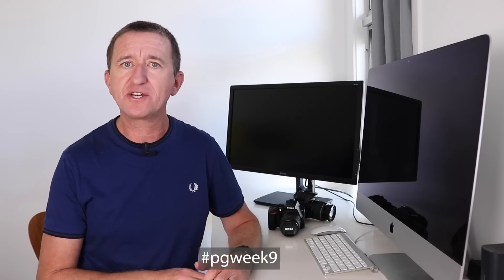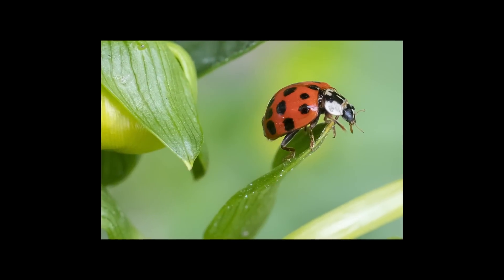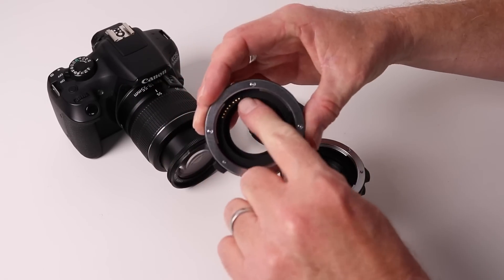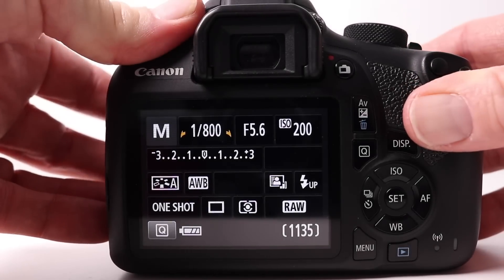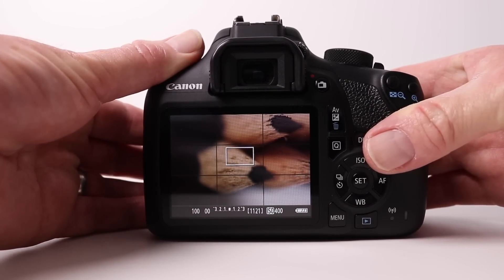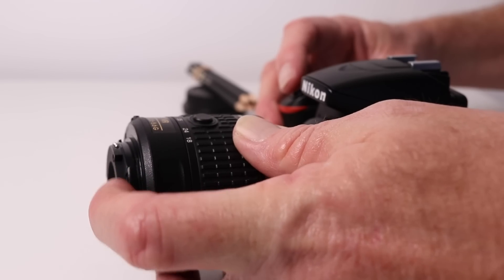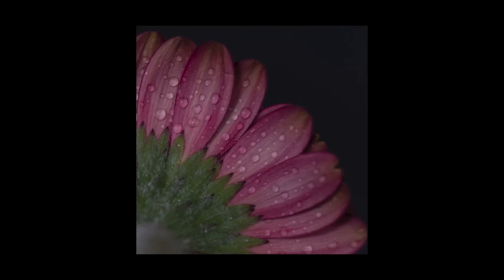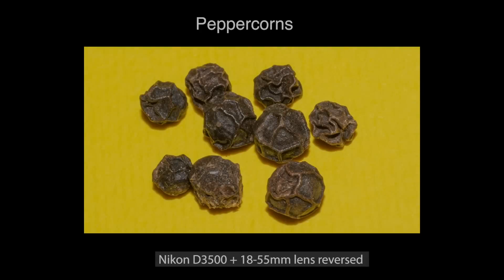Photography Challenge # 8 - The macro challenge - beginners tips for macro photography.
How to shoot macro photos WITHOUT a macro Lens - it's week 8 of our photography challenge and we have some cool photography tips to share so you can take amazing macro photos from home stayhome and Learn Photography

This weeks hashtag

Macro Extension Tubes ⬇️ ⬇️
For Nikon DSLR's
For Canon DSLR's
For Sony E Mount

Reverse lens adaptors
For Nikon / 55mm filter size
For Canon / 58mm filter size

About this video :
Week 7 of our isolation photography challenge is all about Macro Photography. I demonstrate the reverse lens macro technique and also show you how to use macro extension tubes.